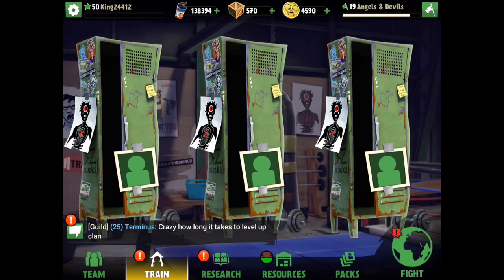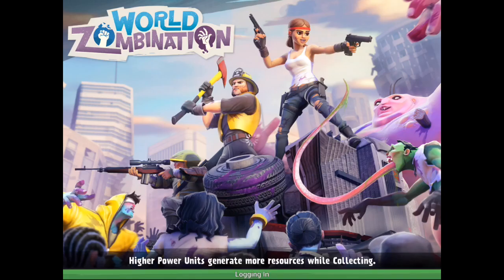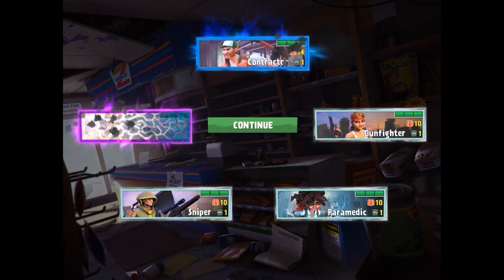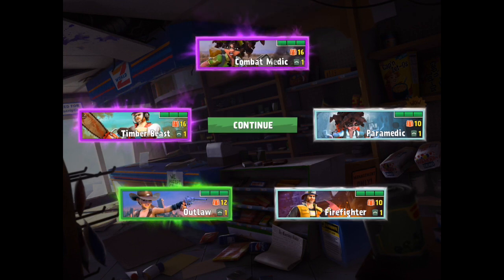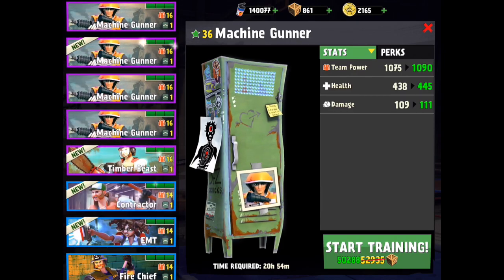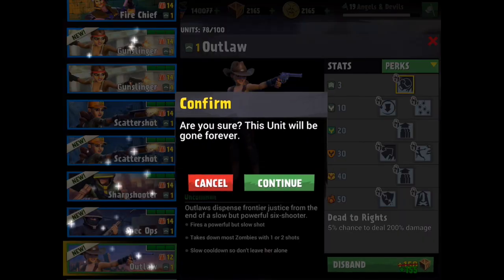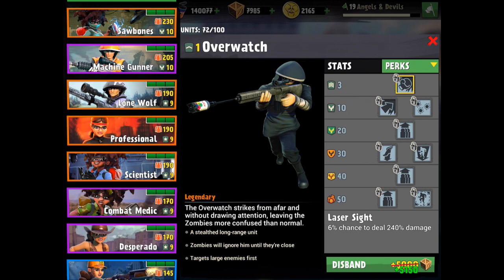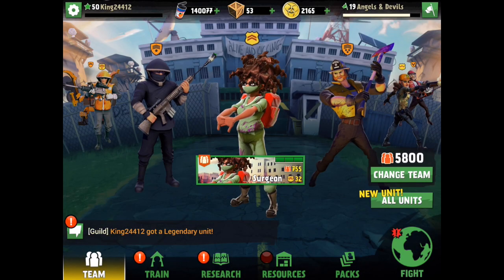World Zombination Legendary Pack Buy What Legendary Troop did we get!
World Zombination Coin spree| World Zombination Legendary Pack| World Zombination Legendary troops are the rarest troops in the game  opening 5 EPIC PACKS + a legendary troop